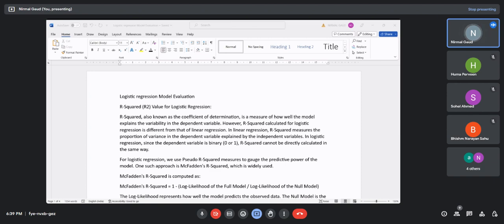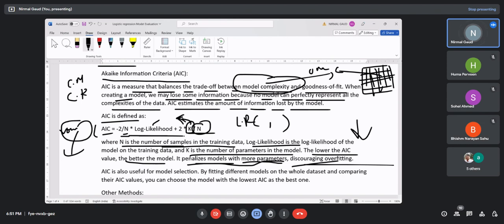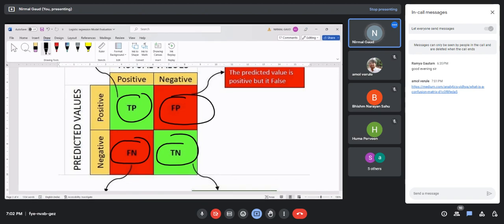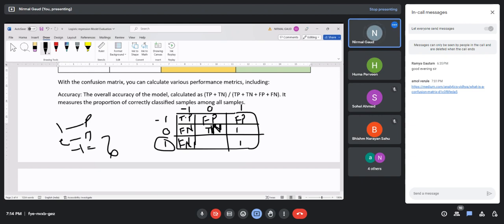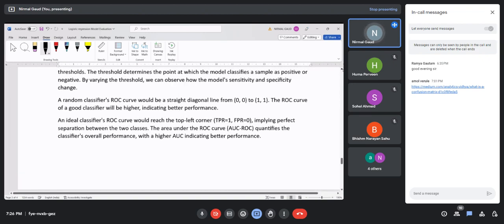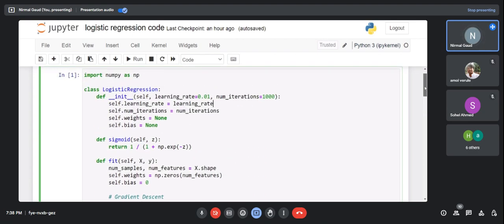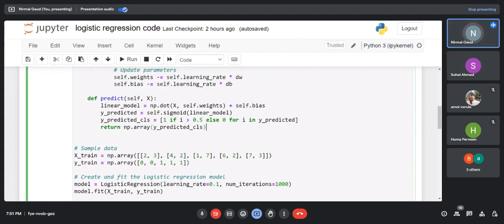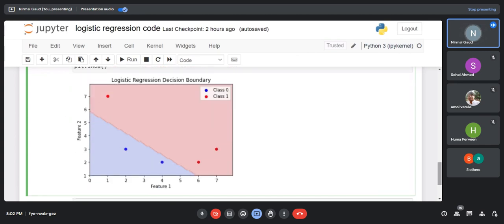Introduction to Machine Learning - Class 30 - Logistic Regression (Evaluation)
In this lecture, I explained the cost function in logistic regression.